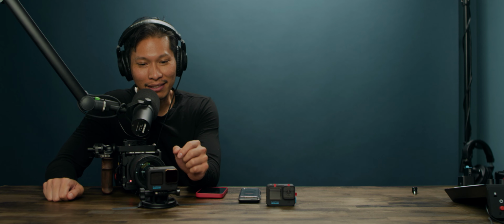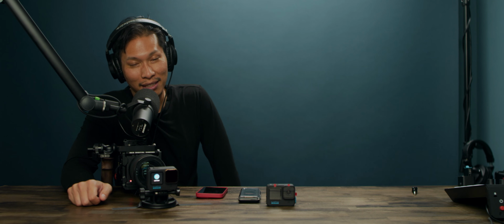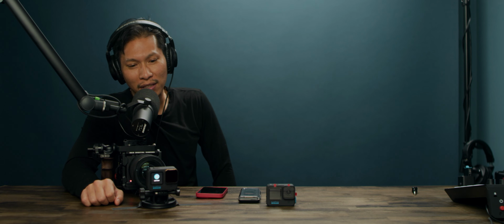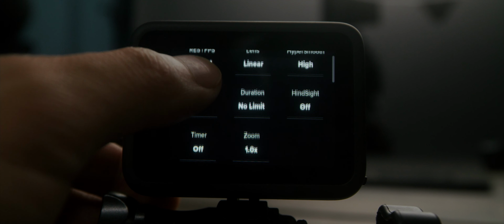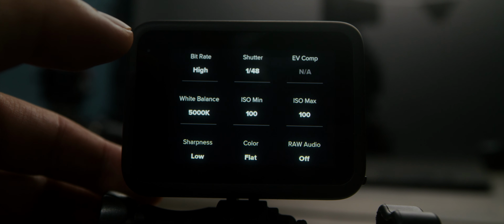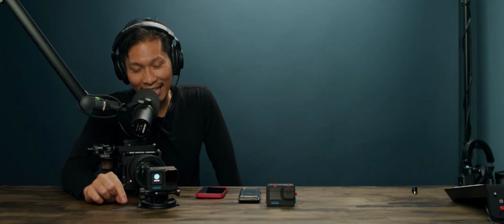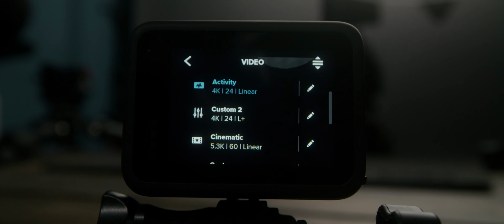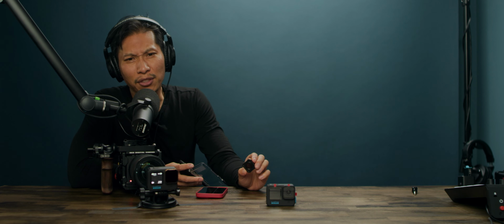Try This For GoProHERO10 | Cinematic Settings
You don't have to do extreme sports in order to use a GoProHero10. If you're anything like me, and all you want is to document life, then you need to make sure you have the right settings. Pair that with Polar Pro ND's, and you my friend is ready to Rock!